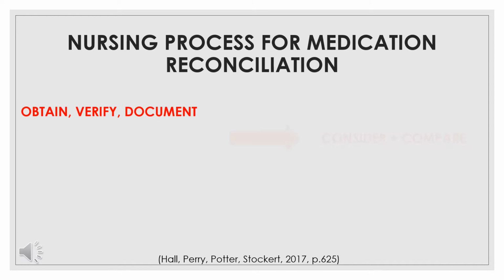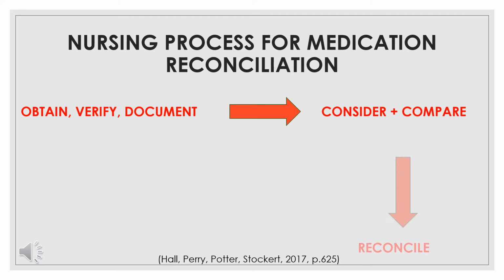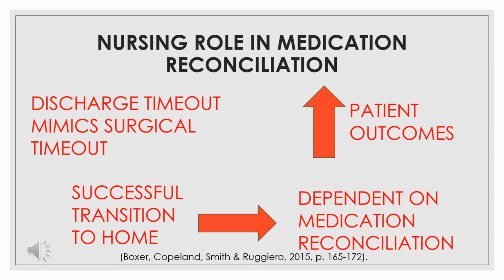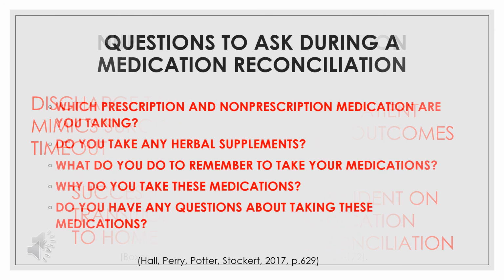medication reconciliation psa